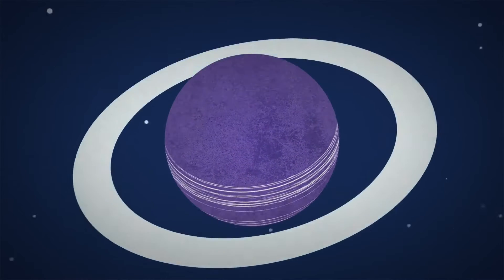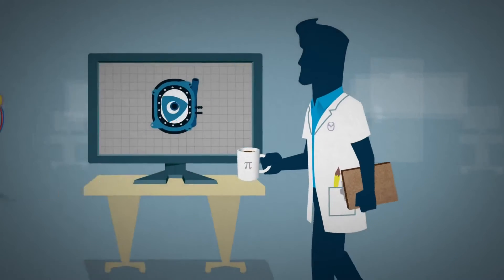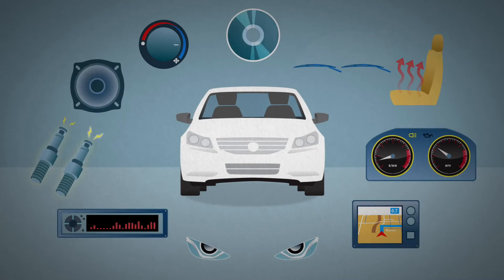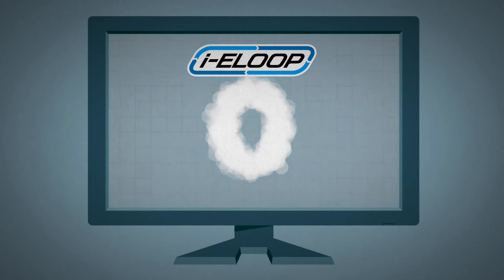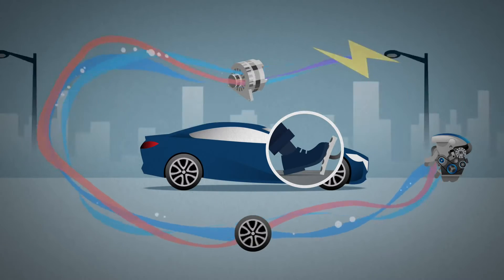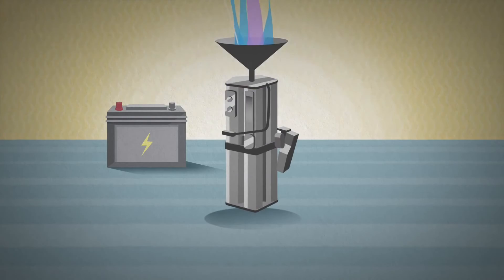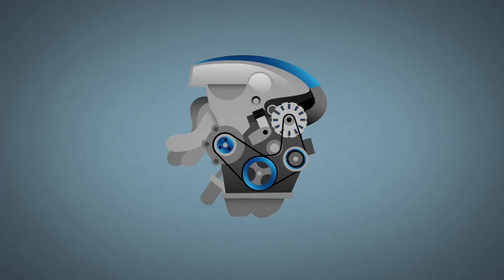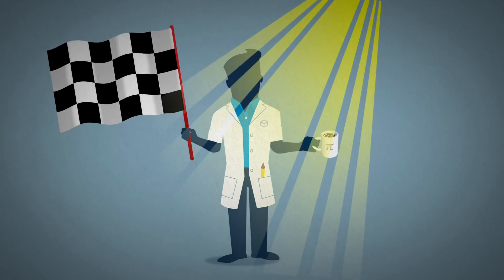i ELOOP Mazda SKYACTIV Technology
i-ELOOP is the world's first passenger car system to use a capacitor to store electricity recovered during deceleration to power the vehicle's electrical systems, thereby improving fuel economy.